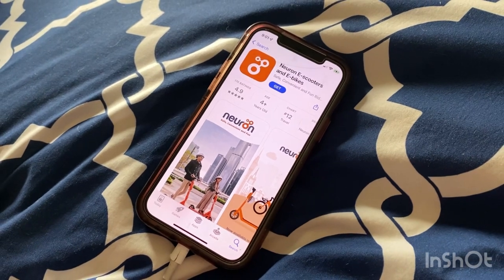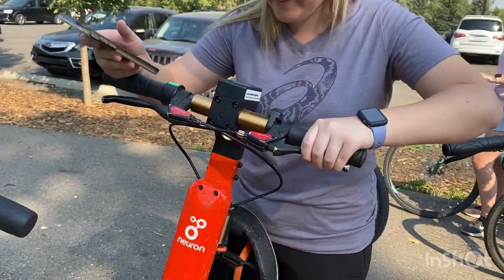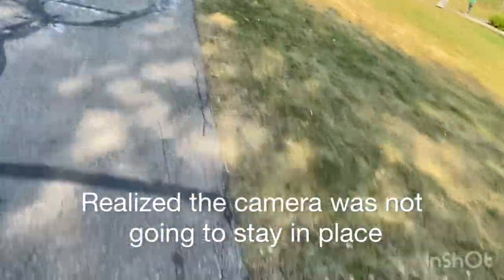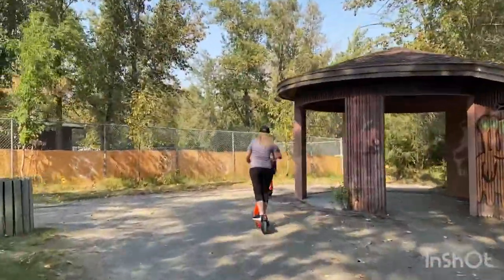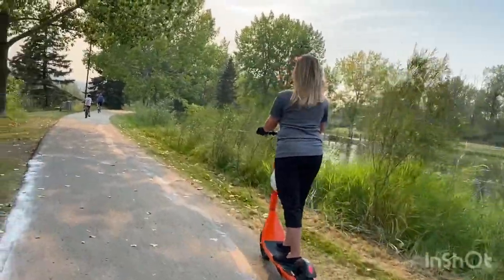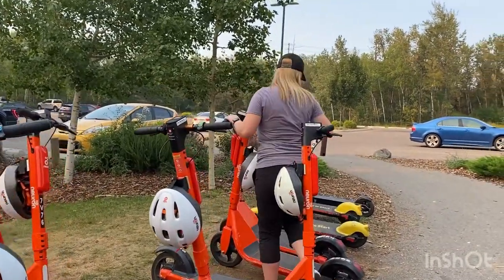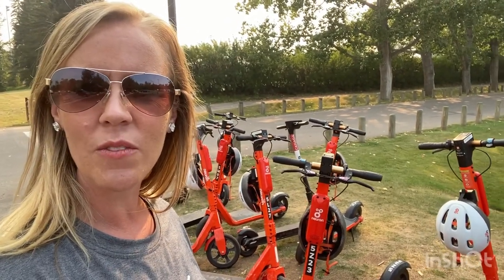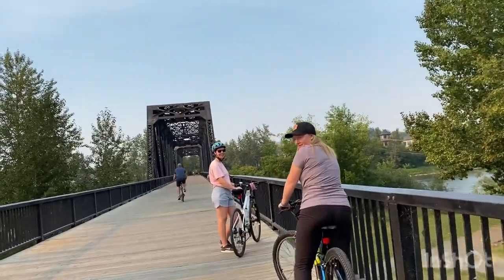Riding An Electric Scooter For The FIRST Time! Red Deer, AB 2022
After having seen so many people ride around on electric scooters, it was finally time for me to try one for myself. Did I crash and fall on my face? Watch to find out.

▶️ The Unbelievably Long List of Hypothyroidism Symptoms Document and Checklist.